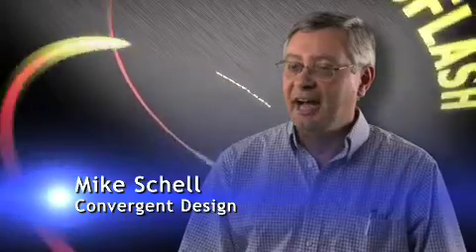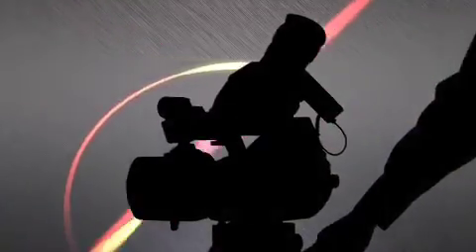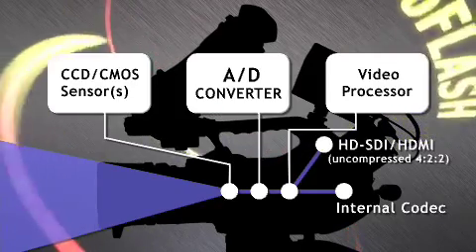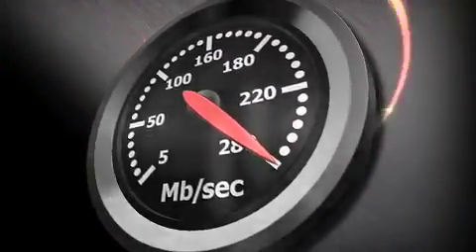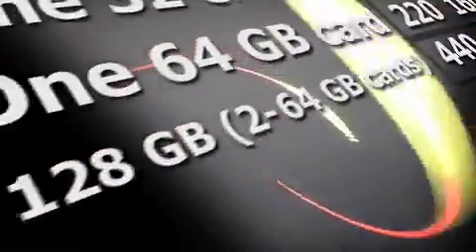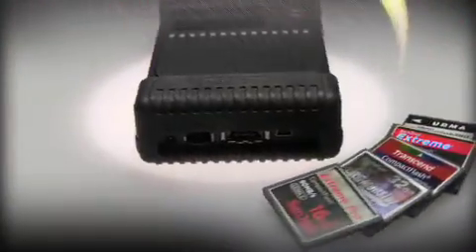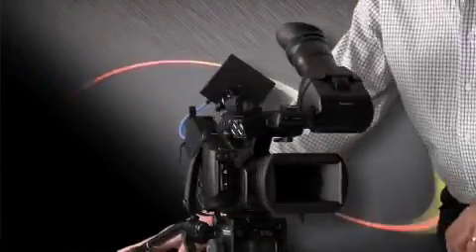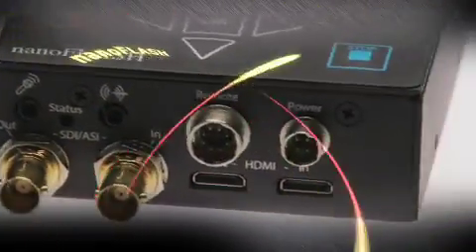Convergent Design Nano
The World's Smallest High Quality HD/SD-SDI / HDMI Recorder/Player
The most versatile Recorder/Player in the world in terms of bit-rates, recording options and formats
By adding the nanoFlash, one can may meet the acquisition requirements, 50 Mbps, for many networks.

The nanoFlash is a state-of-the-art miniature CompactFlash HD/SD SDI and HDMI Recorder/Player